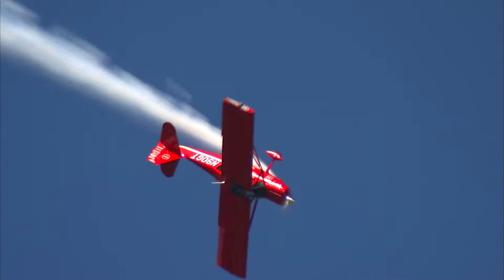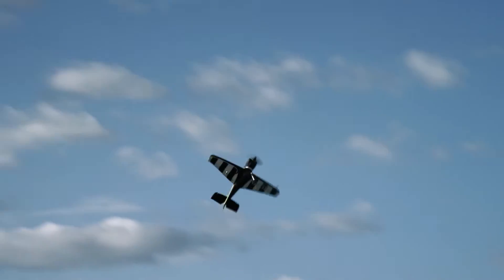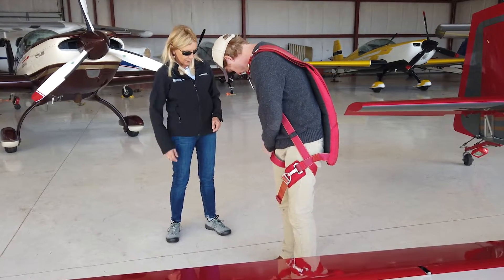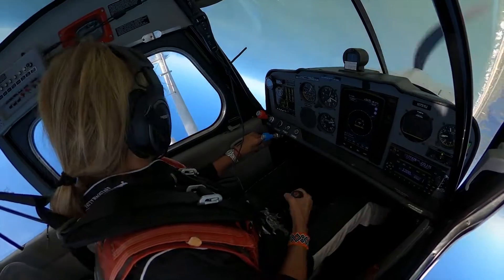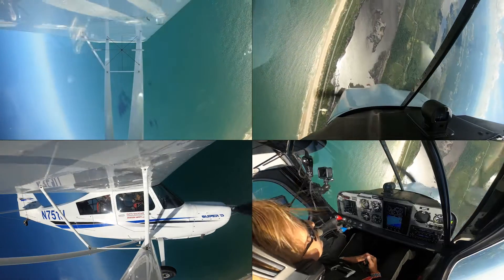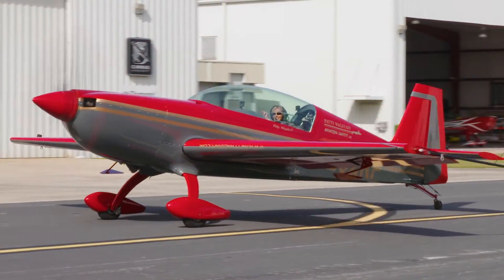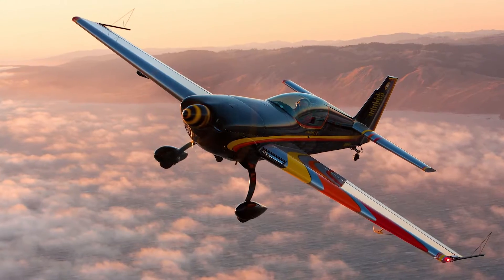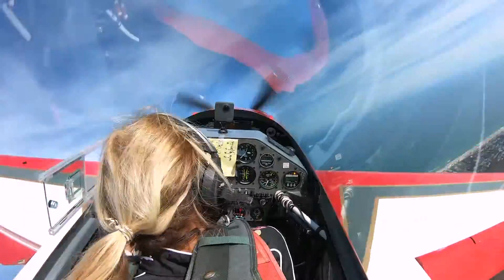Basic Aerobatics with Patty Wagstaff (loops, rolls, and spins) - course preview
Ever wondered what it’s like to fly a loop or a roll? Maybe you’ve considered taking an upset recovery course to improve your stick and rudder skills? If so, then this course is for you. Basic Aerobatics with Patty Wagstaff puts you in the cockpit with an airshow legend to experience flight beyond straight and level.

More than just a list of maneuvers, this course explores the art and sport of high performance flying—it’s the perfect complement to in-airplane training. You’ll learn about the history of aerobatics, what the industry looks like today, and how to get started. You’ll also learn about legal considerations for flying aerobatics, how to prepare physically, and the systems on different types of aerobatic airplanes.

Then you’ll dive into all the maneuvers, from basics like loops and rolls to combination maneuvers like cloverleafs and hammerheads. Stunning HD video shows Patty demonstrating every maneuver and is supplemented by sophisticated animations. In-depth segments describe every maneuver step-by-step, complete with split screen views and real world tips for smoother flying. You’ll also get answers to frequently asked questions and solutions to common errors.

Aerobatics can be flown in a wide variety of airplanes, so this course presents alternative techniques for how to fly each aerobatic maneuver when in an airplane without an inverted fuel and oil system. You’ll go flying in an RV, a Super Decathlon, and an Extra to see how each airplane requires a unique approach.

The course also includes bonus 360-degree videos showing each maneuver, with controls to pan around the cockpit and view the maneuver from any angle. You’ll feel like you’re riding in the airplane for every loop, roll, and spin.